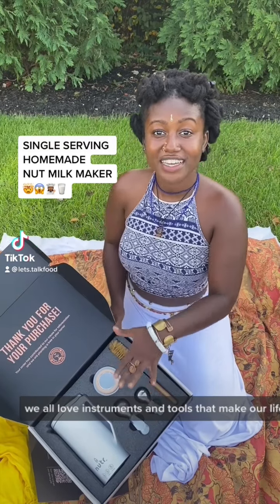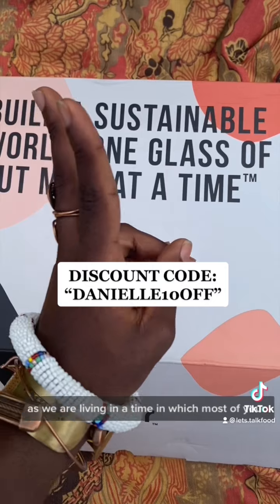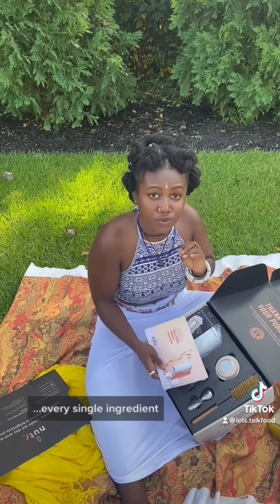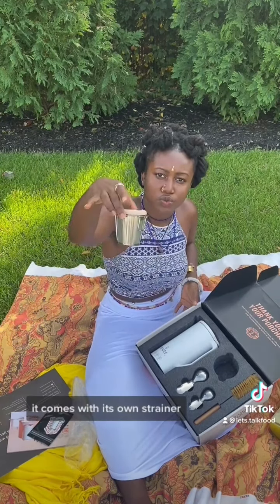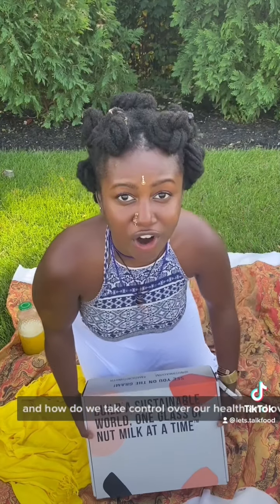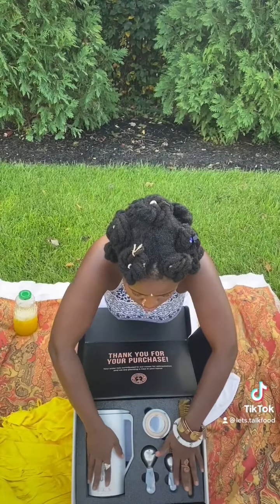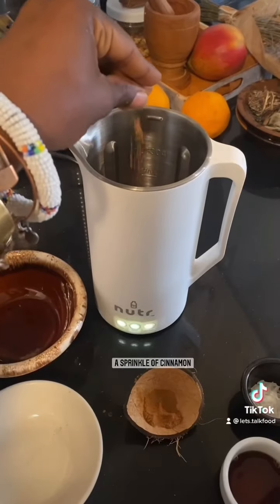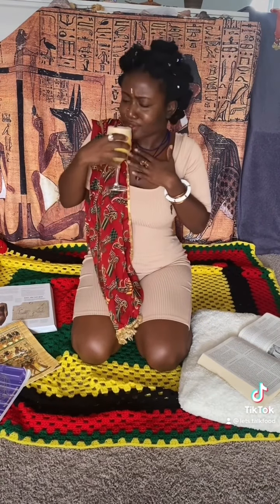Single Serving Homemade Nut Milk Maker 🤯😱 & Vegan Mango Lassi Recipe 🥭🍹🥛(@nutrmachine Unboxing)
Let’s choose to be more sustainable and consume a lot less waste y’all. Make your own food/have control over what enters your Sacred Body Temple!

get your @nutrmachine and tap in to this healing !

This recipe is an Indian inspired drink recipe .. using my nutr machine..  I hope you try it out! Give thanks  🥭🍹🥛🧋😋💛